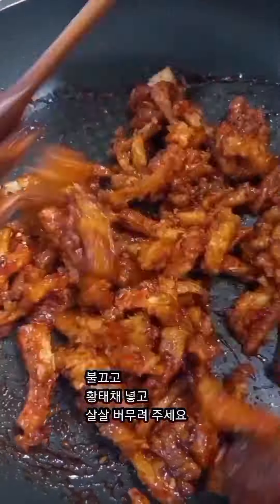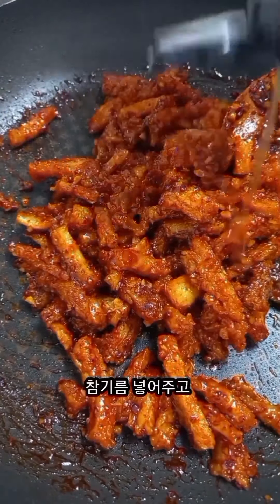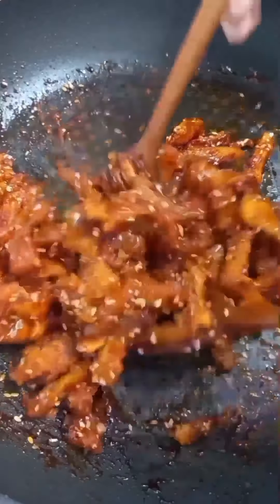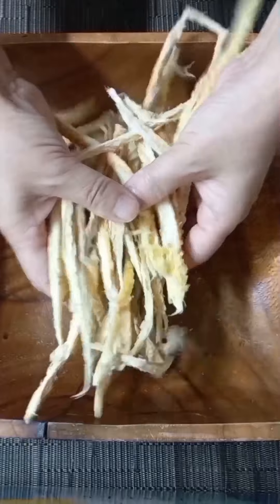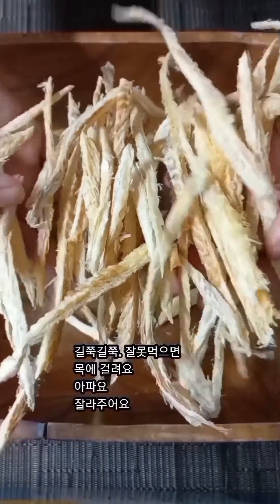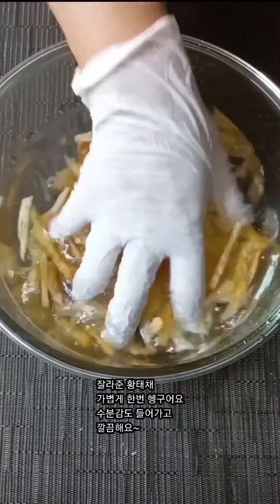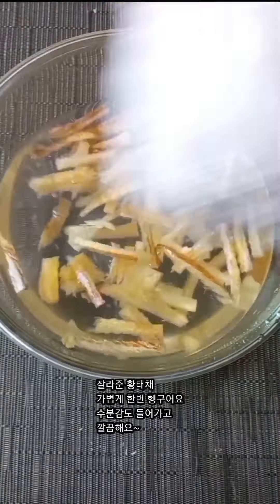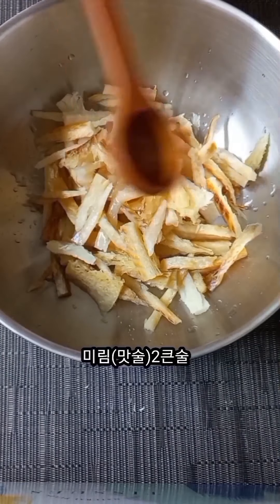[황태채 조림]그냥 버무리지마세요✔️양념장황금비율✔️포슬포슬비법✔️밥반찬!!도시락반찬!!아주좋아요~💯💯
🥰재료
     황태채100g
     찹쌀가루2큰술
      식용유1큰술(덖을때)

🥰양념장
     고추장2큰술
      양조간장(진)1큰술
      맛술1큰술
      물엿2큰술
      마늘1큰술
      생수2큰술

🥰고추기름
      고추가루1큰술
       식용유1큰술